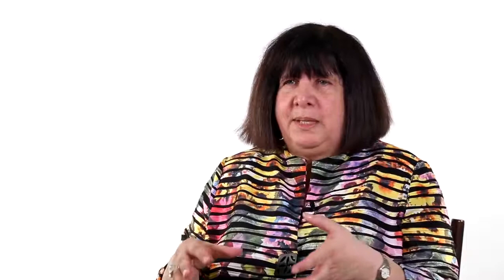Marian Small - Visual Representations